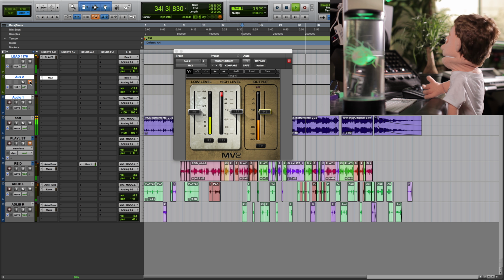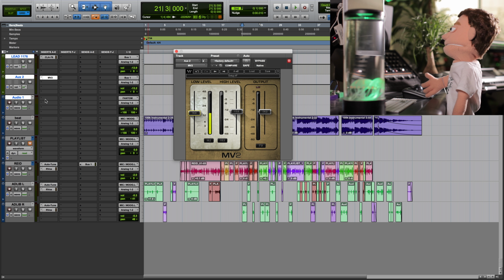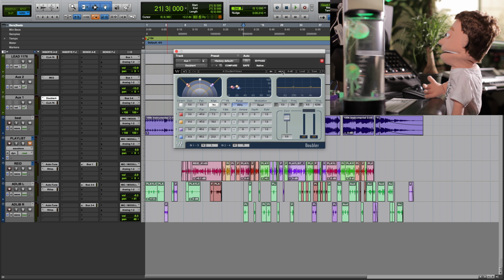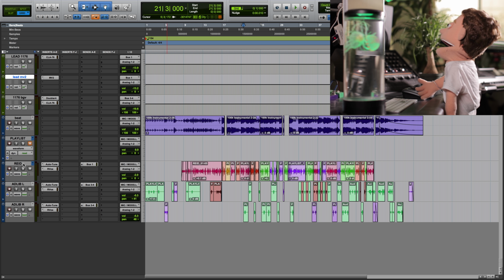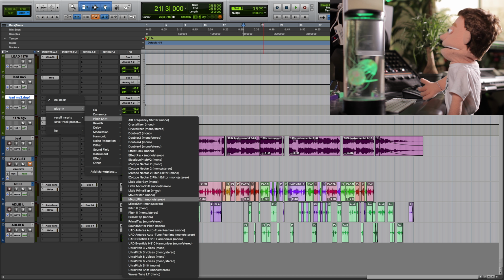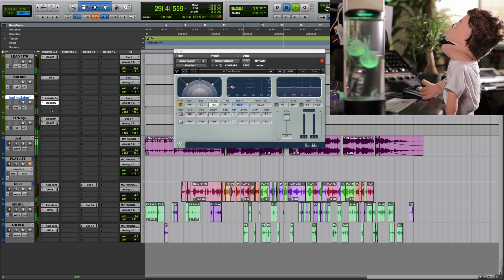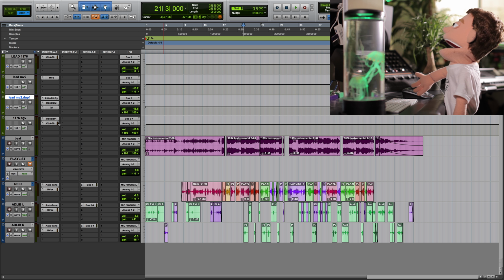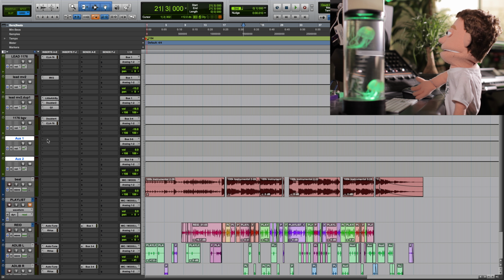How To Mix Rap Vocals Tutorial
Processing rap vocals in Pro tools using Waves Plugins and autotune. This 4k tutorial is a step by step guide for beginners to process a rap vocal and create a vocal mixing template. This plugin chain will also work for R&B vocals, pop vocals, dancehall, or a rock vocal.

Waves plugins used
Rvox
CLA76
Metaflanger
SSLChannel
SSLComp
eq2
waves doubler
waves h-delay
Soundtoys little alterboy